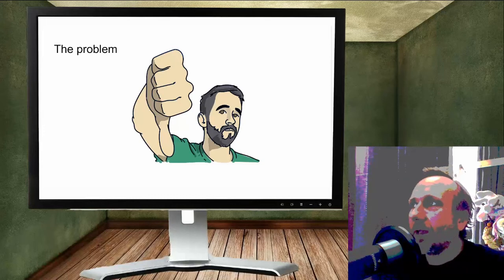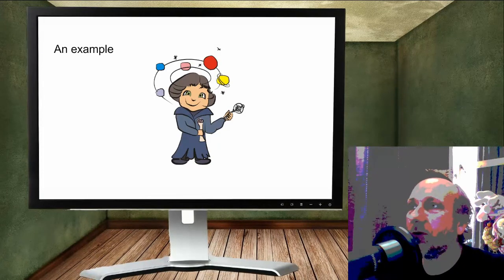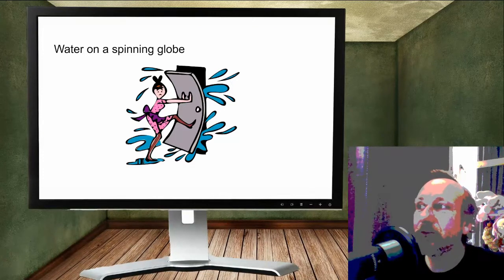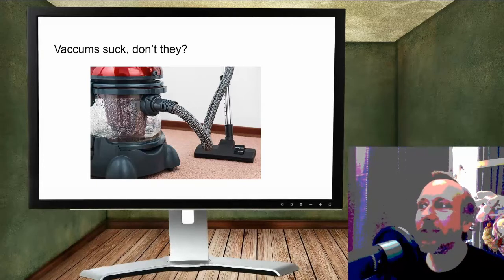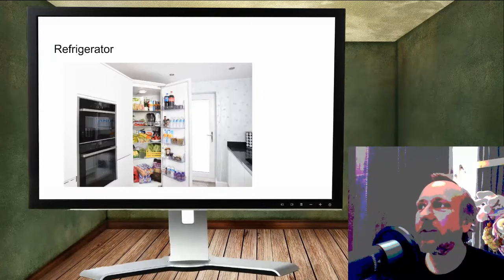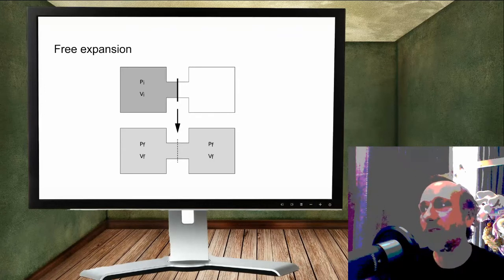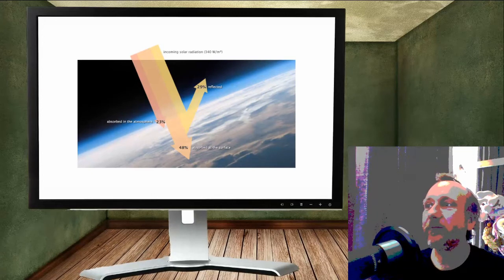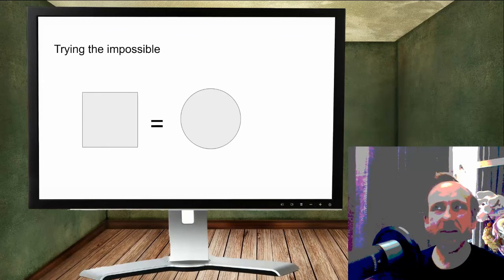Helping out Flat Earthers - Is this the proof you need?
Flat Earthers get a bad press for being mis-informed and scientifically illiterate. Well, I can lend a hand.

Sources

Copernicus

Aristotle

Sea-level is not the same around the globe

Hidden water in the mantle

Water under the dessert